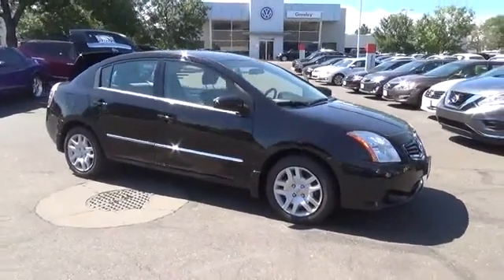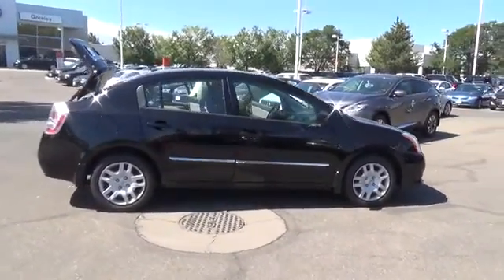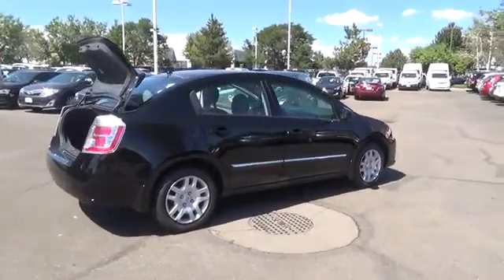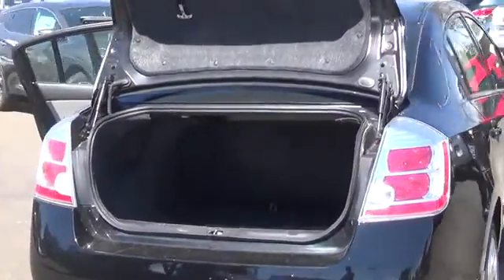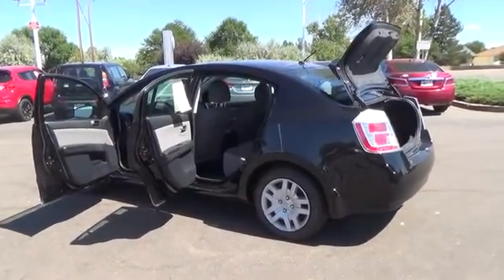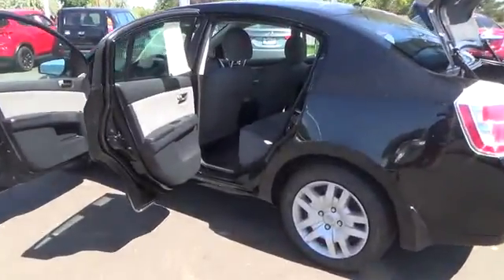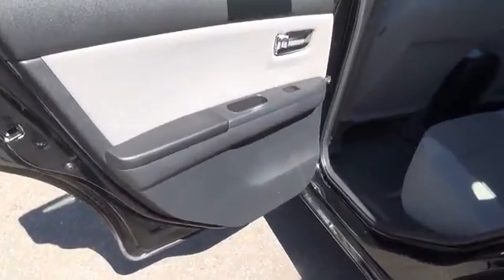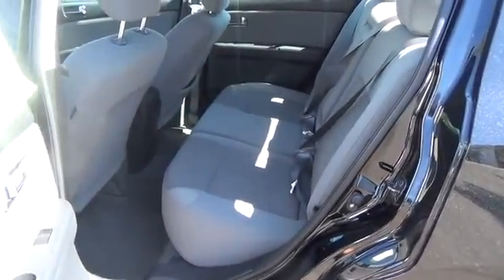2012 Nissan Sentra Greeley CO G295